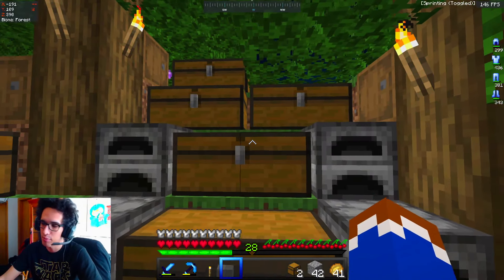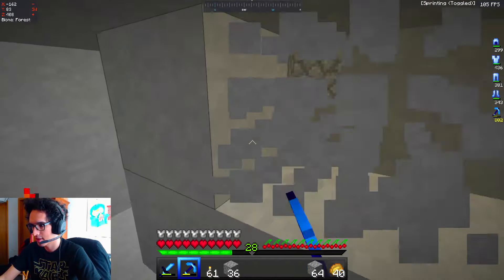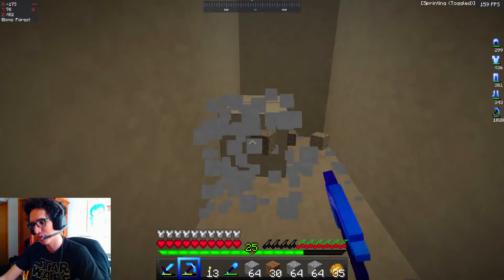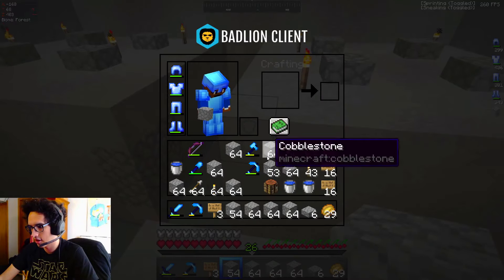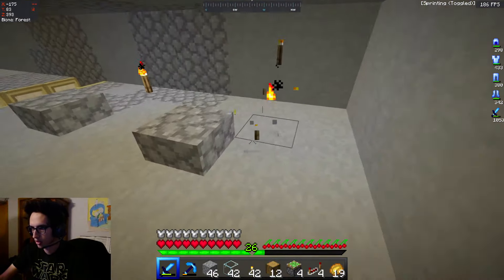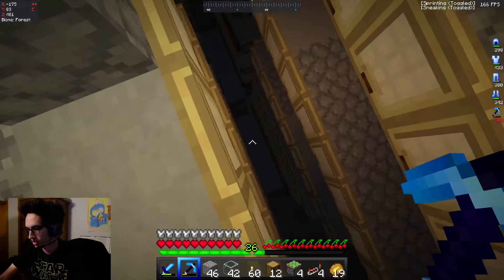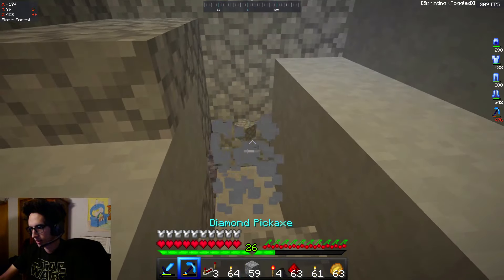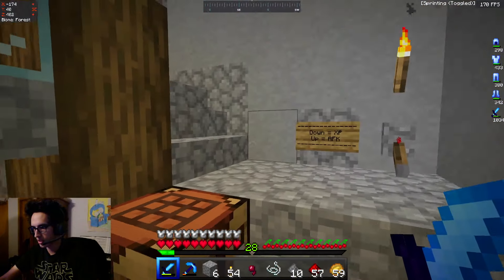The XP & AFK Mob Farm! | #13 | Minecraft 1.18 Chill Survival Let's Play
In today's Chill Minecraft Survival Let's Play Episode, we finally make our big mob farm - using Redstone to make it a two in one - with the push of one lever it switch from AFK Mob Farm collecting loot to an easy XP Farm! Enjoy :D

Socials►

Interested in the music heard in this video? Contact the email below for more information.

🎧 - All music heard in this video was produced and is fully owned by the producer, austen, and is not free for any use. All rights are reserved to the producer. For any usage of any music found on this channel (beat/lofi/etc), you must purchase a lease for the music.

Tags ►